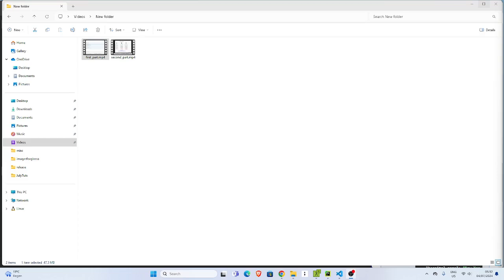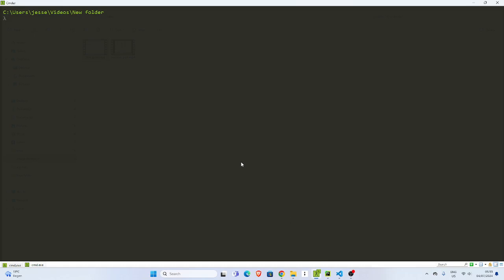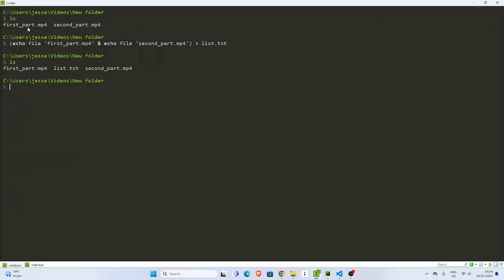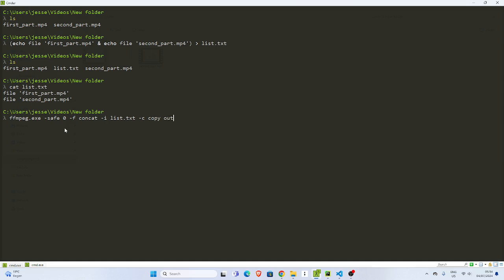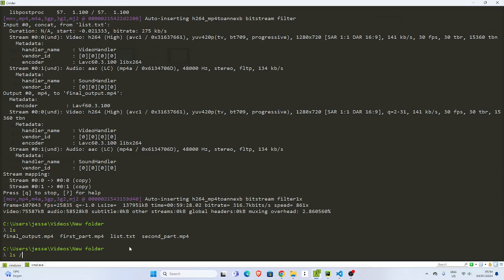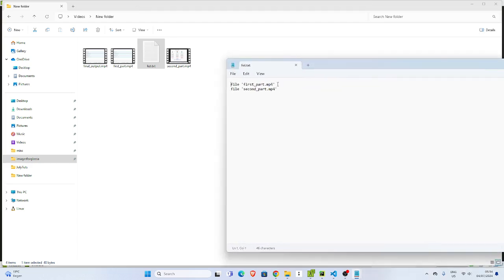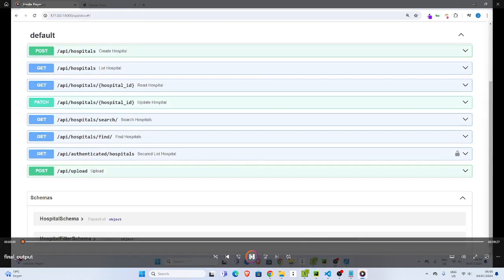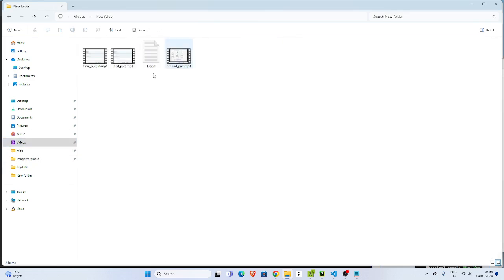FFMPEG Tutorial - How to merge videos into one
In this tutorial we will explore how to merge multiple videos into one using ffmpeg.

JCharisTech